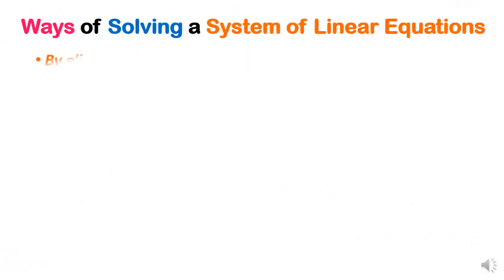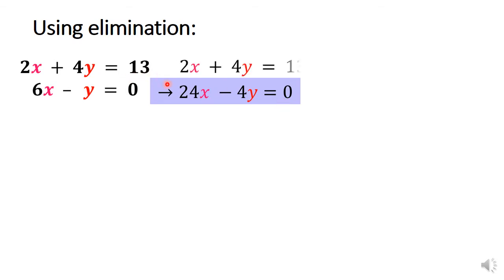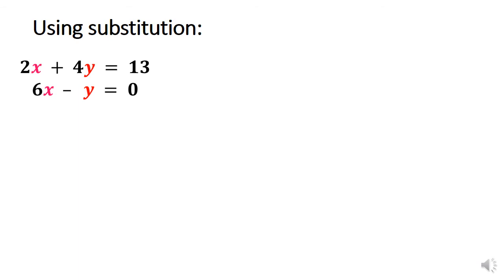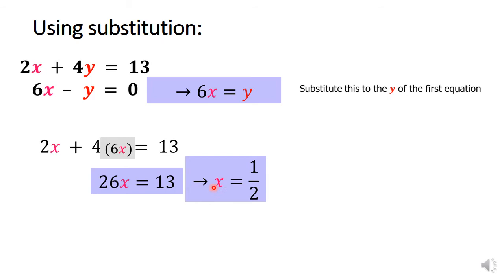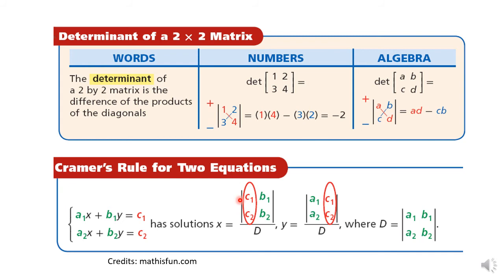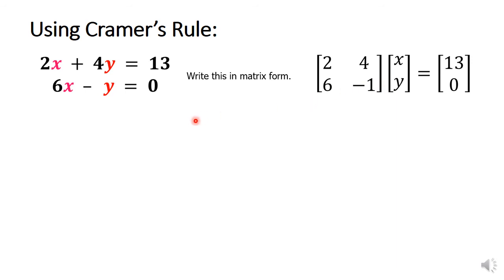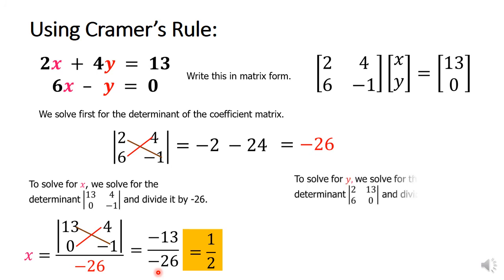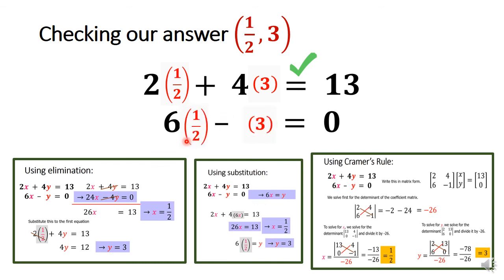SOLVING A SYSTEM OF 2 LINEAR EQUATIONS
by elimination, substitution and Cramer's Rule